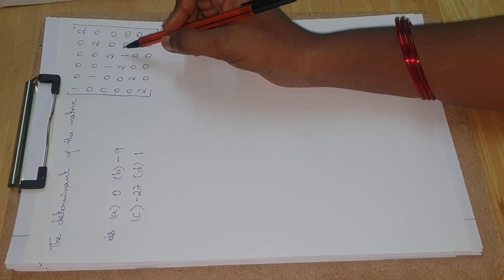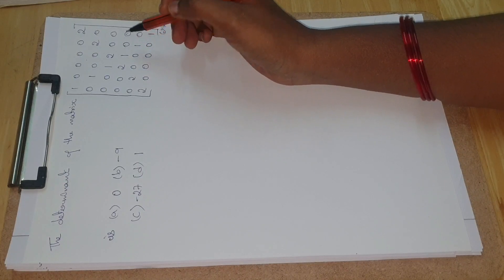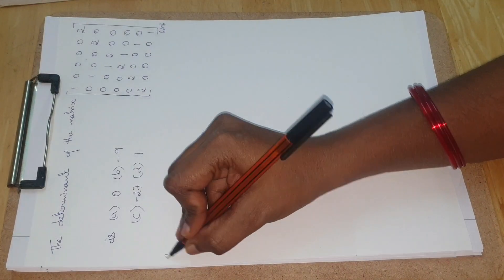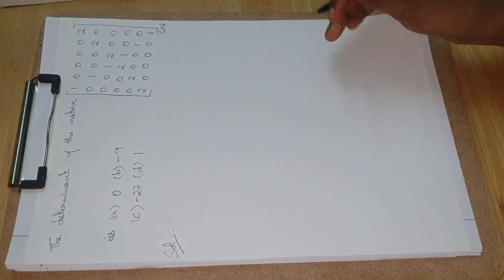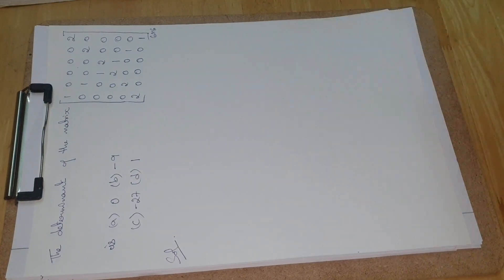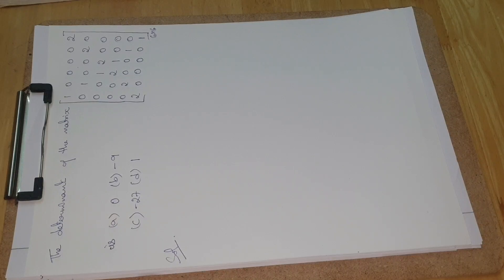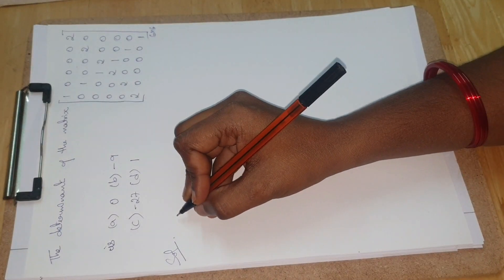Determinant of a 6×6 matrix| Csir Net/ Kset Maths | Finding the determinant of a matrix